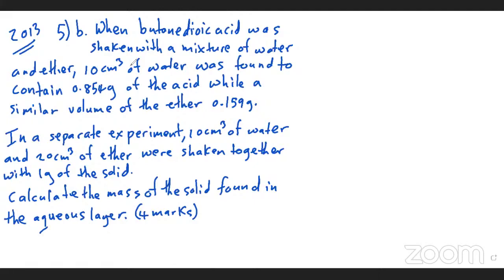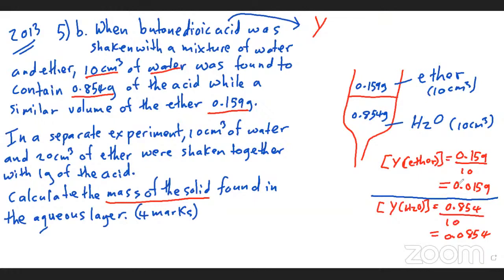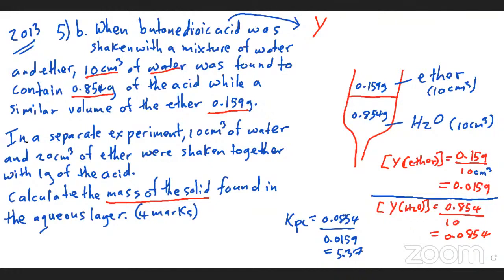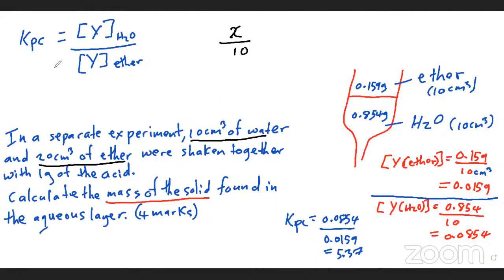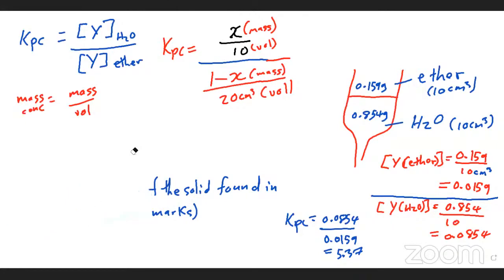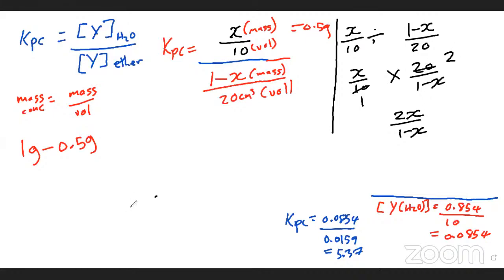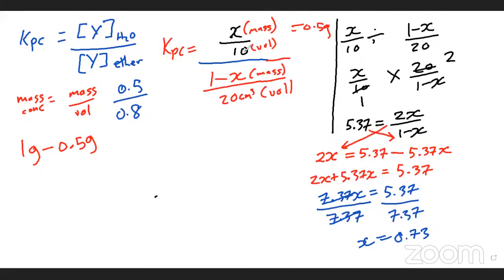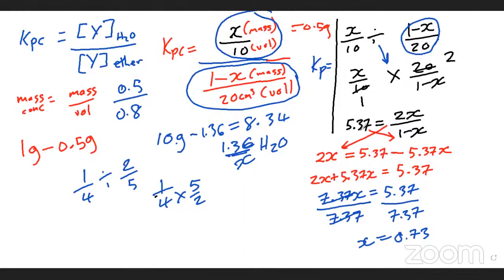Solvent extraction 2013 cape chemistry unit 2 past paper question